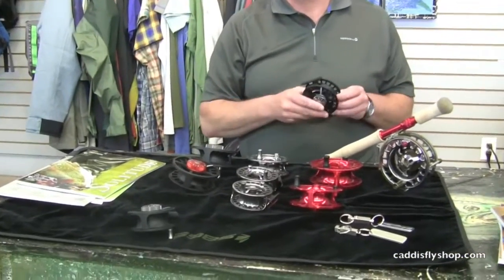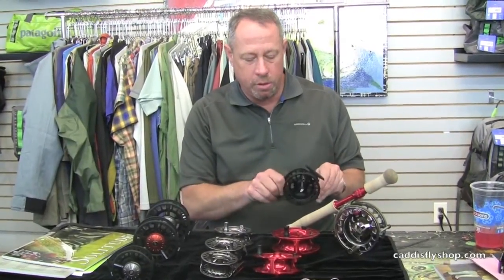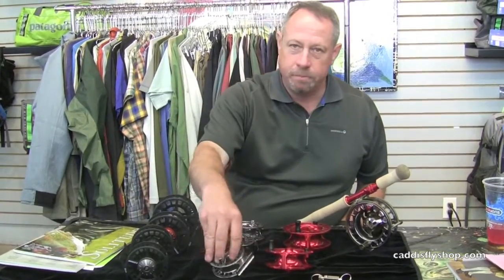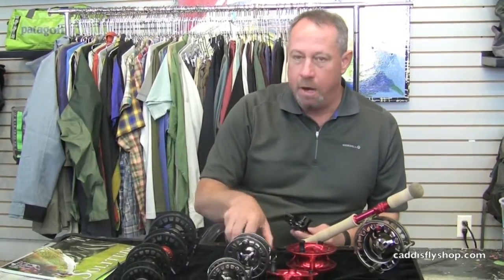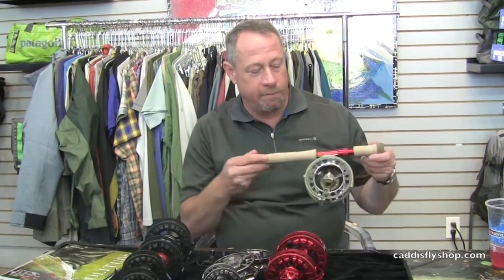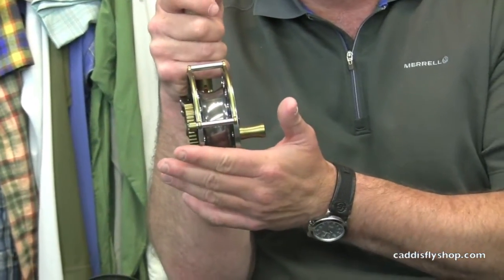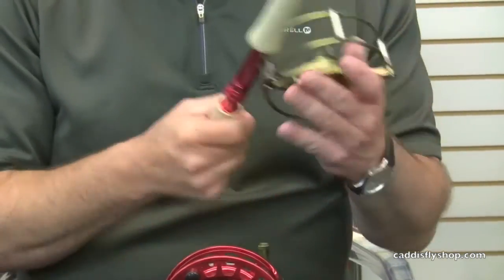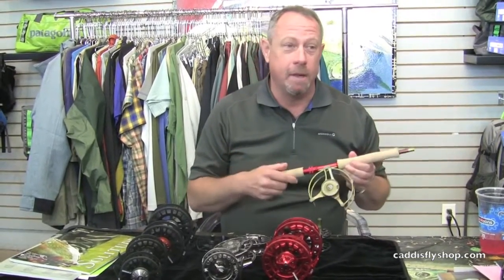Sage Fly Reels New for 2013-14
Northwest sales representative for Sage George Cook details new fly reels coming to market this August. The 2200 series features cast construction and a great price starting at $129, the 3200 series features machined construction and sealed drag mechanism, and the Evoke reel is a unique big game reel with exposed spool for palming while fighting fish. All of the new Sage reels come to market August 1st.